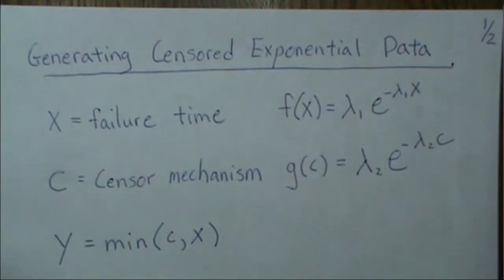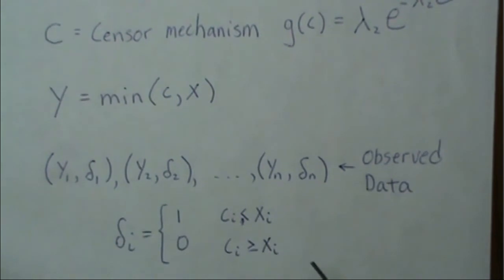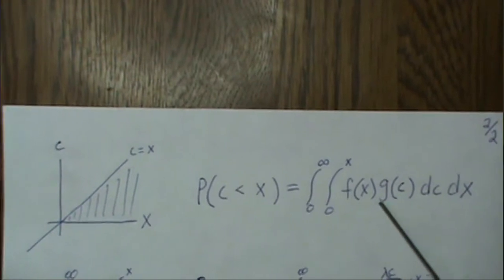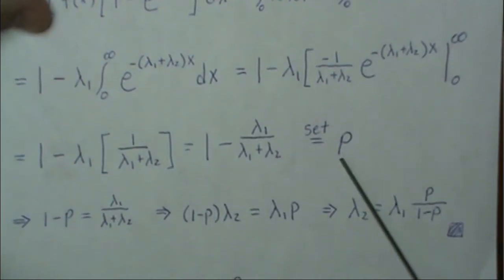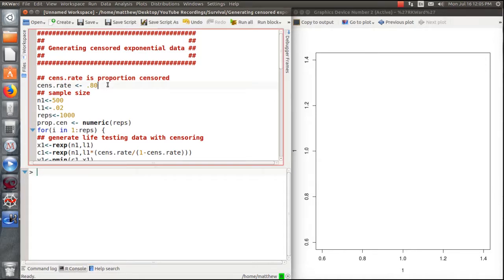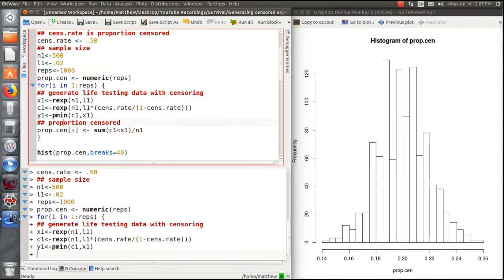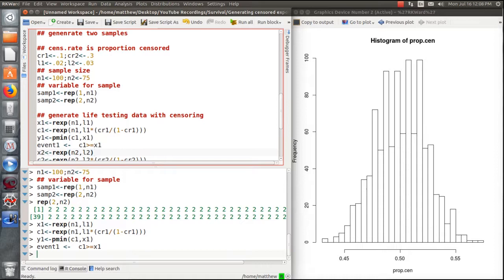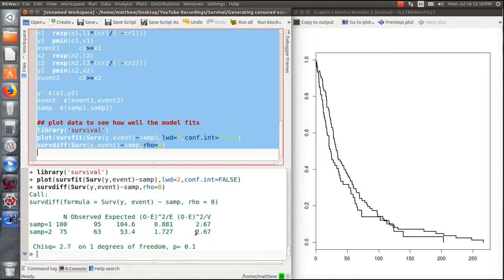Generating Censored Exponential Data in R